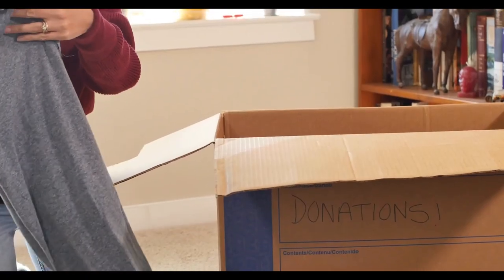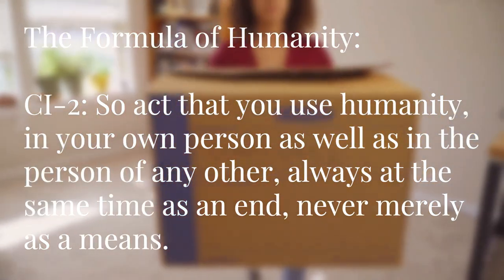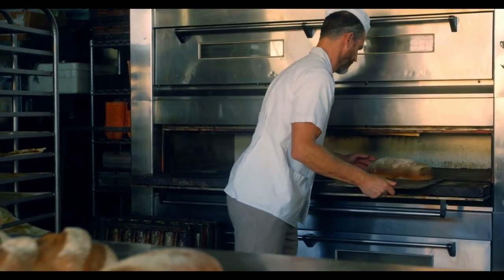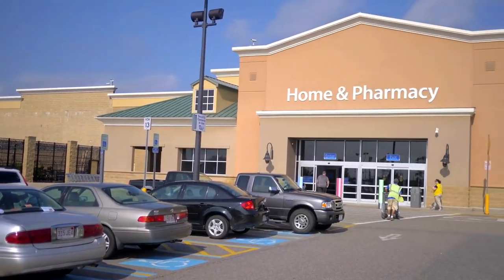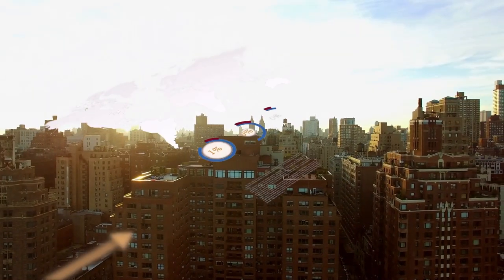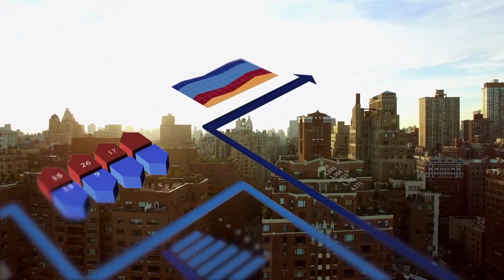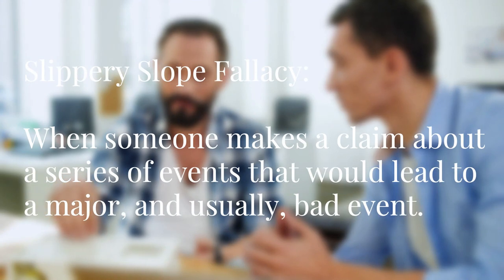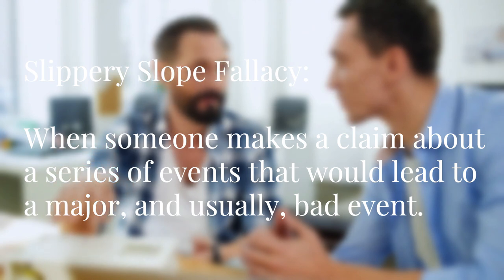Ethics Lecture 13: Stealing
Read the above chapter before proceeding to the lecture.

Philosophy 102: Contemporary Moral Problems  (Currently offered at MiraCosta College):

This course examines the nature of morality as it applies to a variety of personal and social issues through the reading and analysis of classical and contemporary works. It explores major ethical theories, including utilitarianism, Kantian ethics, natural law theory, social contract theories, and feminist ethics. The course emphasizes the application of ethical theory to contemporary moral issues, such as war, pornography, euthanasia, animal rights, and abortion.

Leon, K., ‘Family Seeks Stolen iPad with Photos of Deceased Father’, Fox21 News (3 October 2014), freely available

Mill, J. S., On Liberty (London: Longman, Roberts, Green & Co., 1869), freely available at freely available

Russell, Bertrand, History of Western Philosophy (Woking: Unwin Brothers, 1947), freely available

2 A. MacIntyre, A Short History of Ethics, p. 126.

3 K. Leon, ‘Family Seeks Stolen iPad with Photos of Deceased Father’,

5 B. Russell, History of Western Philosophy, p. 364, 5502mbp#page/n3/mode/2up